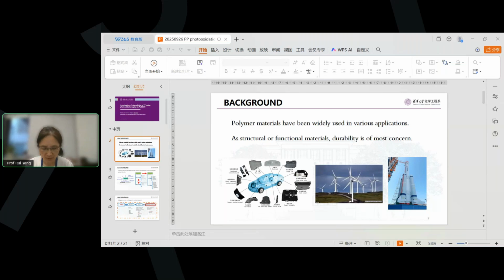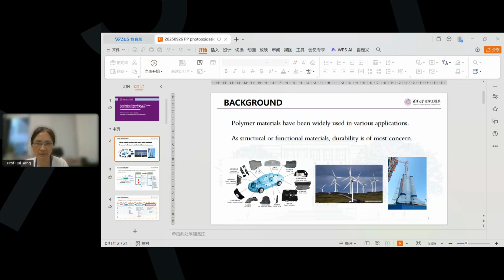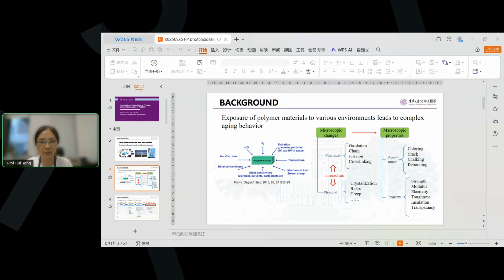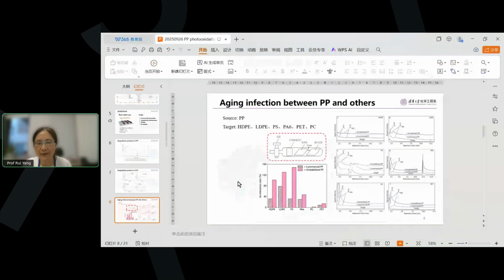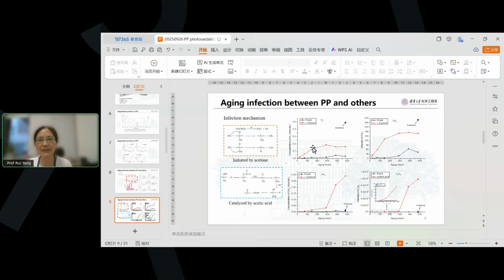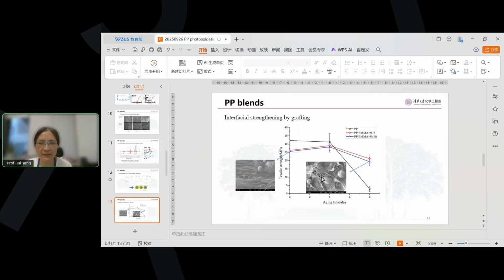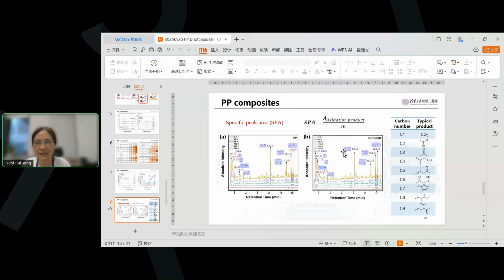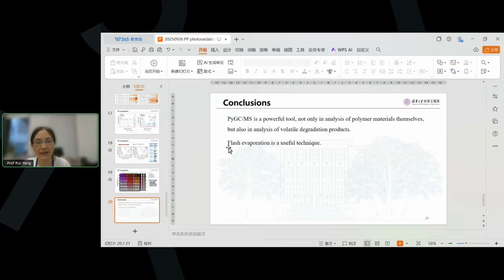Pyro Asia Forum Bi-Monthly Webinar | Sep 26-2025 | Degradation of PP under photo-oxdiation | Dr Yang